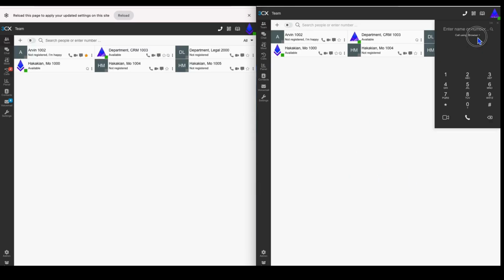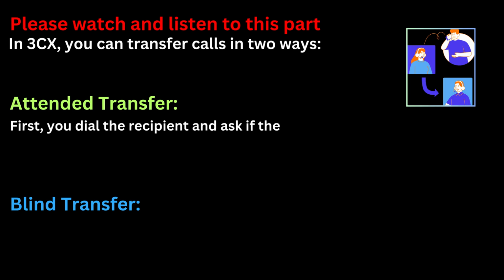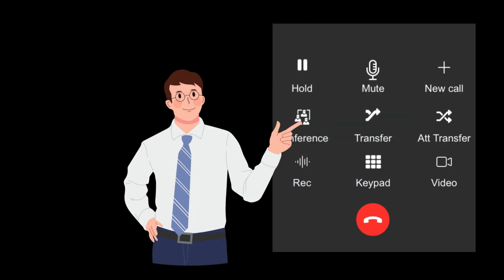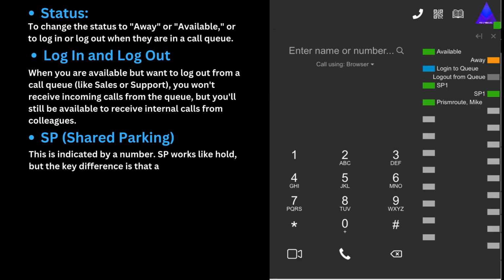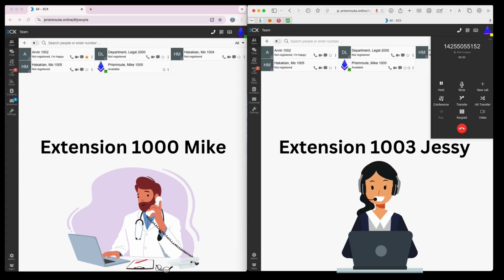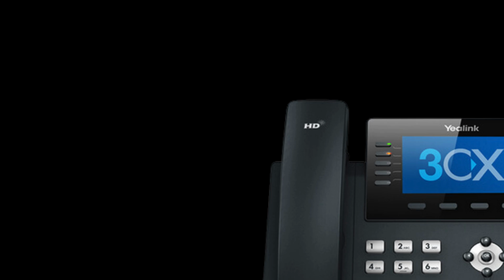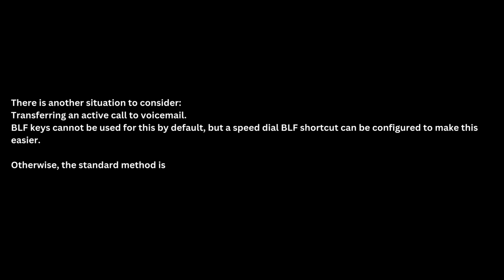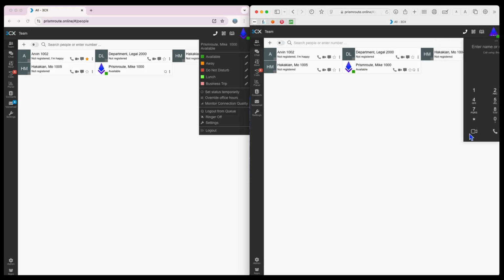3CX Dialer: Calling & Transferring Made Simple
Easily place calls and transfer them with 3CX Dialer. This guide makes calling smoother for your team and clients. PrismRoute™ helps you master every feature of your 3CX system.
PrismRoute™ - Your Destination for VoIP, IT, and Telecom Solutions